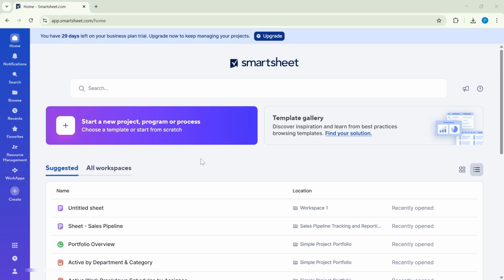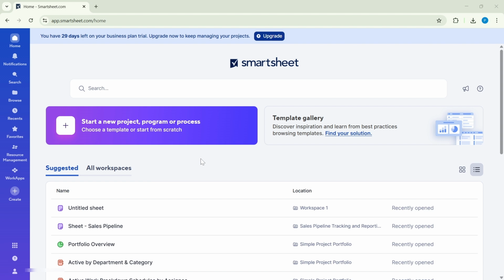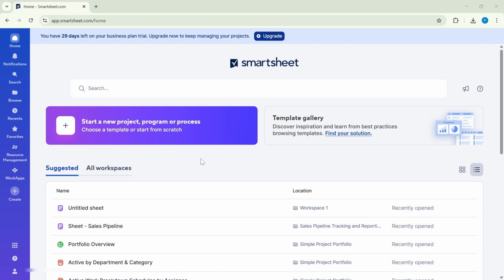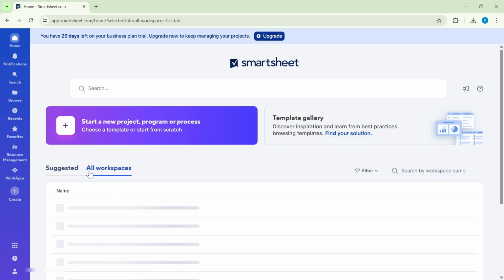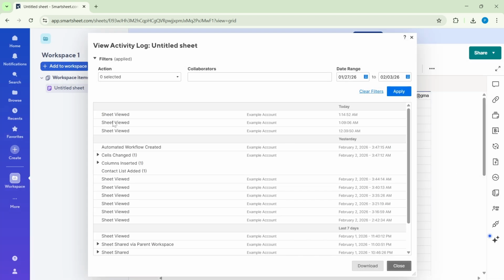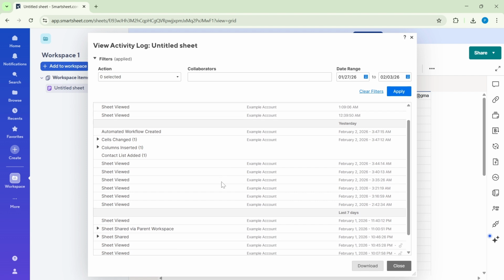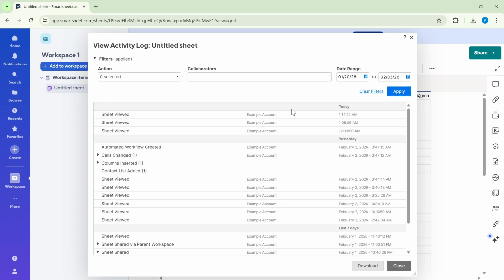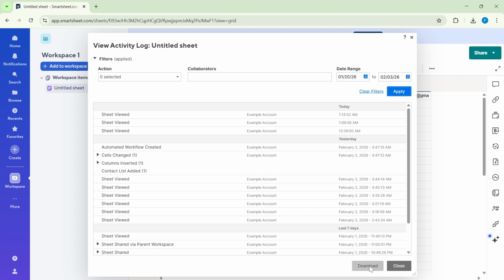How To Manage Changes In Smartsheet (Version Tracking 2026)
In this version tracking tutorial, you’ll learn how to manage changes in Smartsheet using activity logs and history tools. Monitoring edits helps you track who changed what, restore older data, and maintain accountability across your team. This is essential for large projects where multiple people update sheets daily.

🔹 What You’ll Learn:
-How To Access The Activity Log To View Detailed Edit History Instantly
-How To Track User Actions Including Edits, Deletes, And Attachments
-How To Restore Previous Versions When Mistakes Occur
-How To Identify Unauthorized Or Accidental Changes Quickly
-How To Filter Activity By Date Or User For Faster Investigation
-How To Combine Version Tracking With Permissions For Extra Control
-How To Keep Teams Accountable With Transparent Change Records

💡 Pro Tip: Review the activity log weekly on critical projects so you can catch issues early before they snowball into bigger problems.

After watching, you’ll confidently monitor, protect, and restore your Smartsheet data anytime.